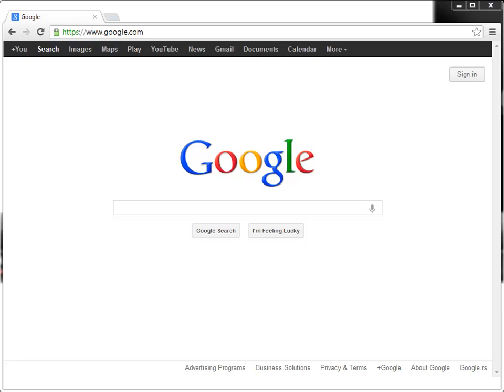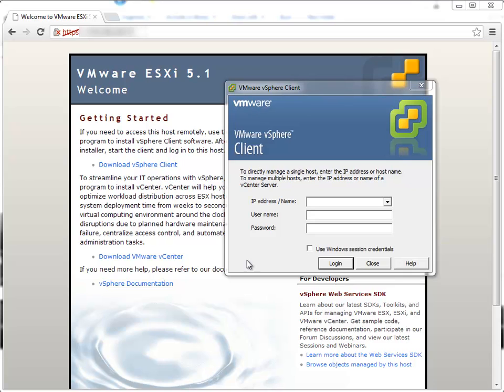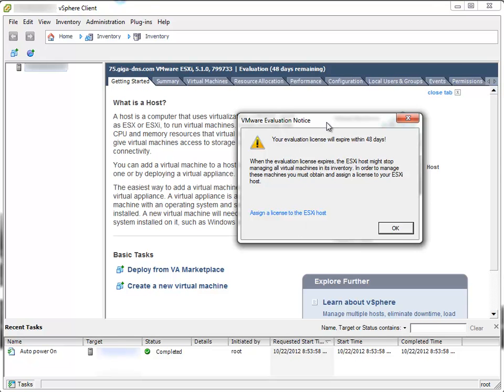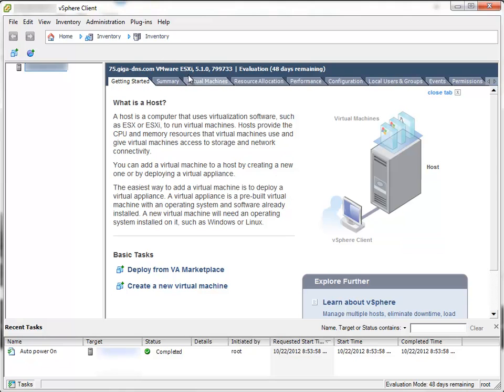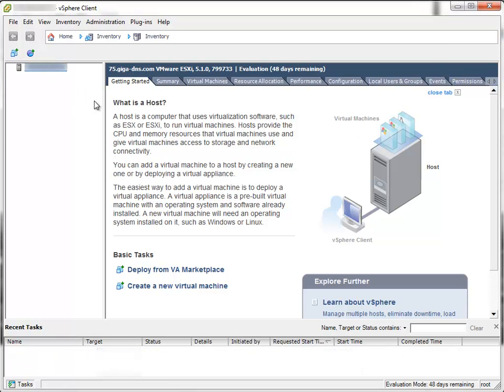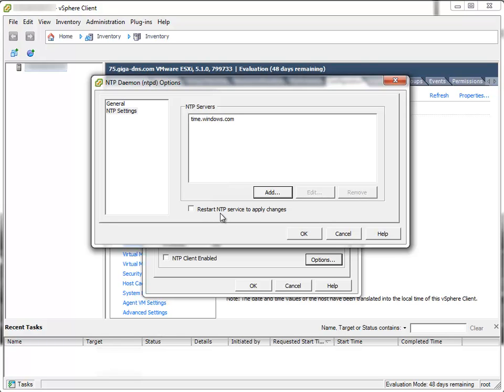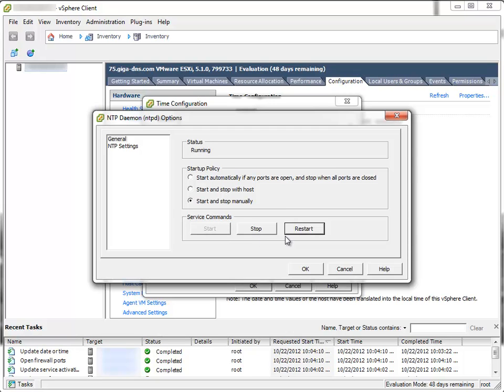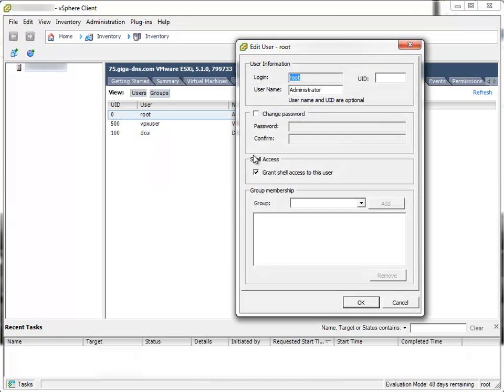VMware vSphere 5.1 - 1.2 Setting Up the Time Server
This video is part of "vSphere 5.1 Up and Running" tutorial, or if you prefer "vSphere 5.1 for Dummies". Although some advanced topics are included, the tutorial is adjusted for beginners. Even absolute beginner will be able to setup simple vSphere infrastructure after watching this series.

This video assumes that the ESXi host is already installed. If you are renting dedicated server somewhere on the Internet, the service provider will do the installation for you, so this will be your starting point. But if you are planing to install the ESXi host yourself, at this point you should find some other resource because I haven't uploaded this video yet. :-(

In this video you'll learn how to synchronize ESXi clock with a Internet time service.

After this video you can continue to the following one where you'll learn how to create and install the first virtual machine, or you can skip this and go to more advanced topics and watch playlist "VMware vSphere 5.1 - 2. Basic Networking"

Fat Dragon